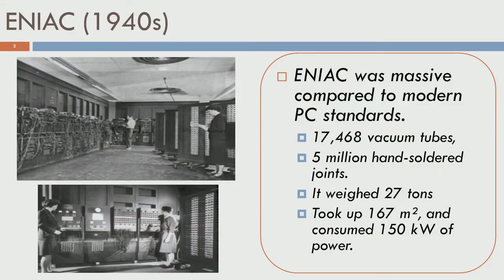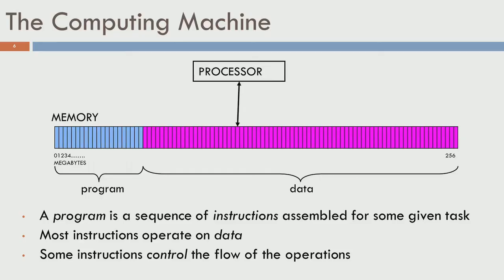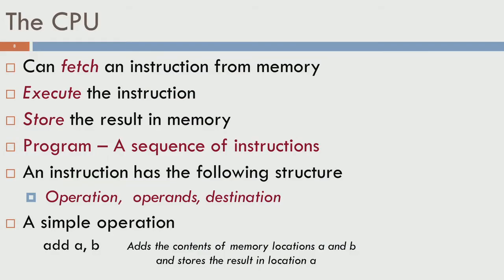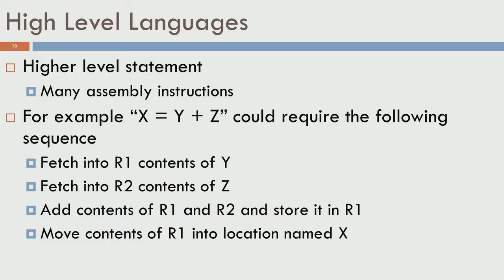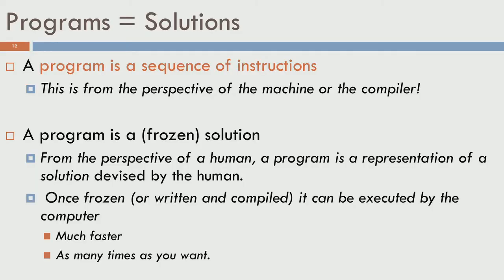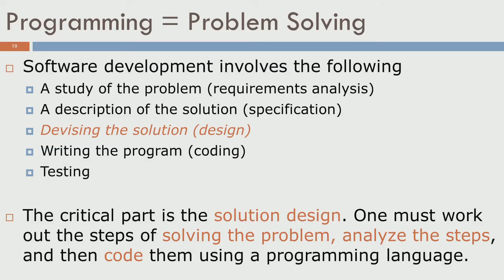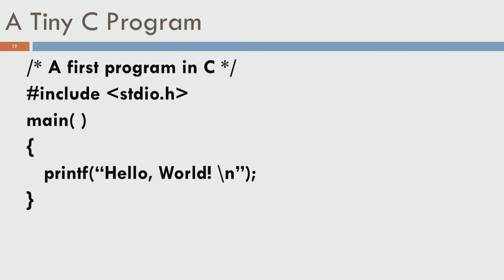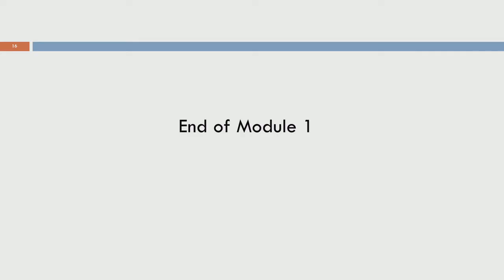Introduction to Computers and Programming (lec01)